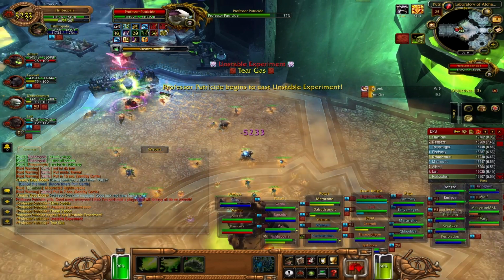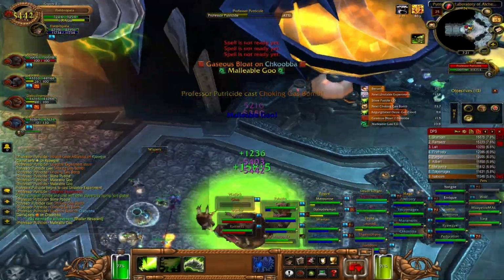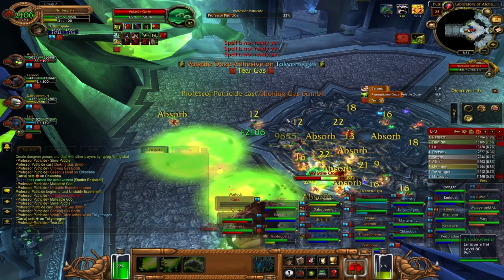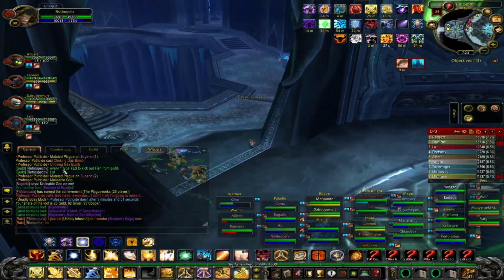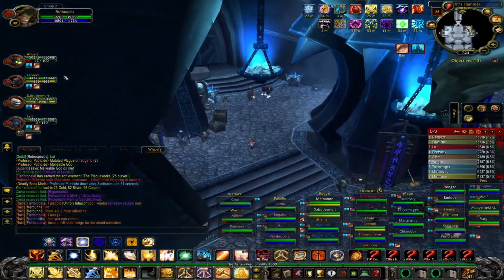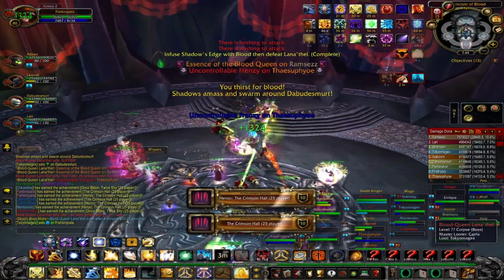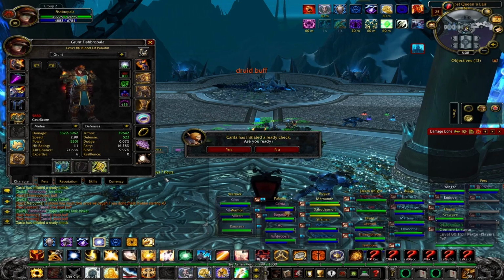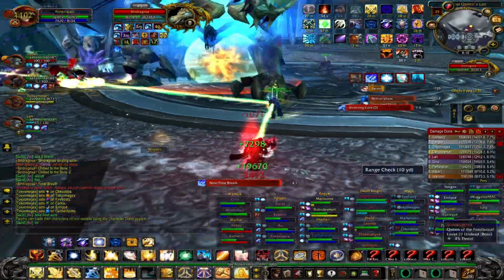SHADOWMOURNE INFUSIONS GUIDE FULL QUEST GUIDE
This is a full guide walkthrough on How to do the 3 infusion quests of Shadowmourne, the Icecrown Citadel Legendary Axe.